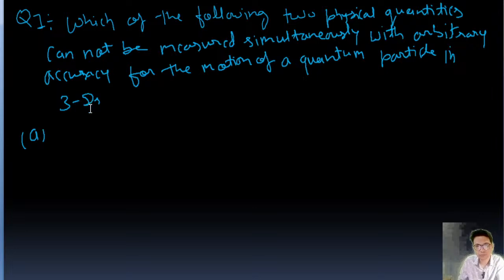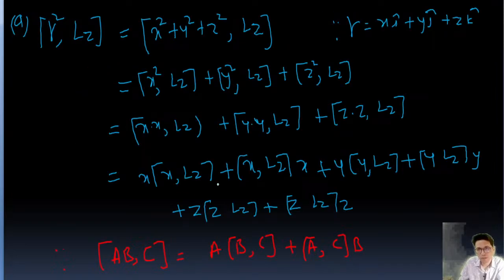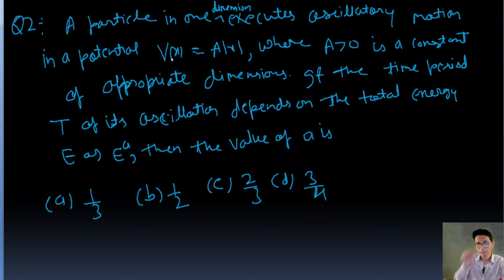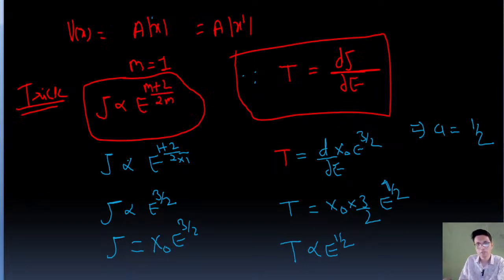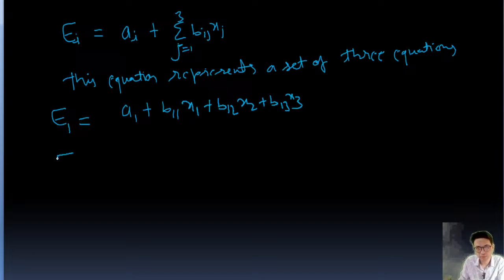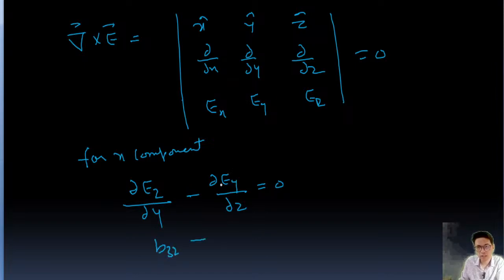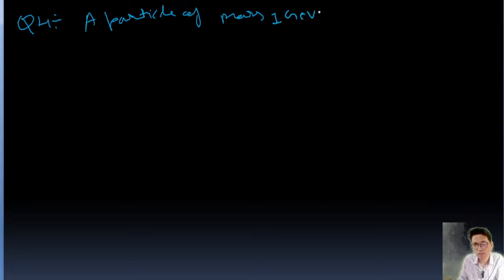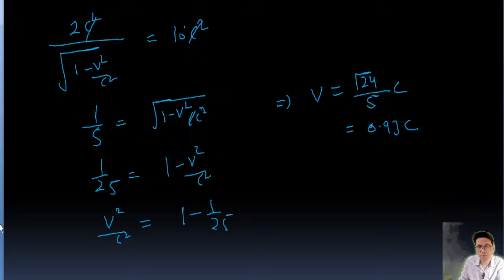CSIR NET Physics 2021 Paper Solution Series 1